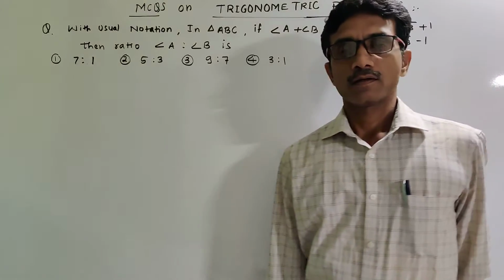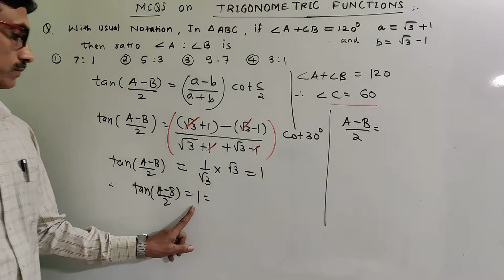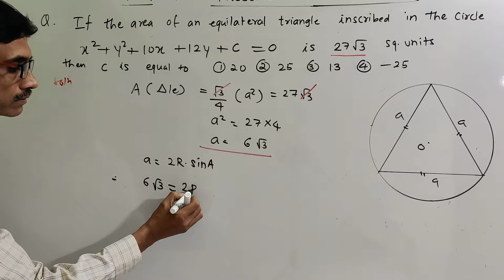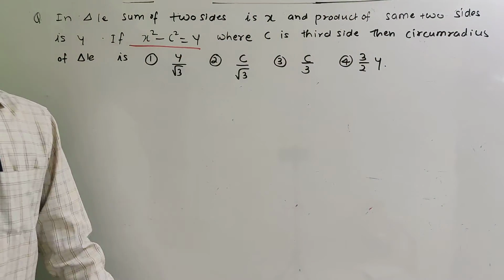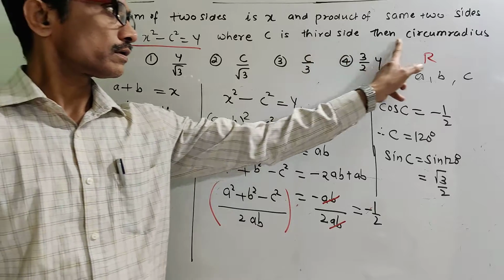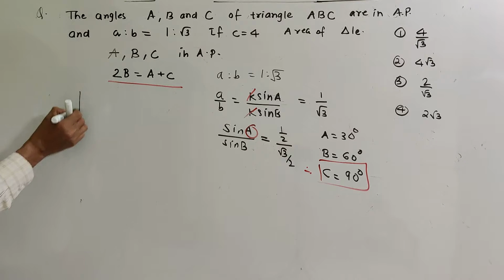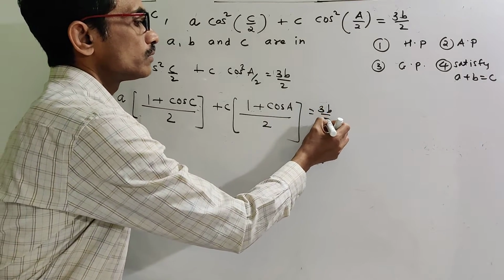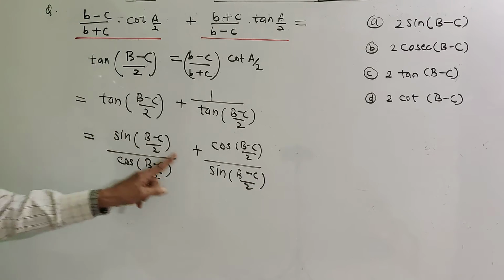Maths Class 12 MCQs on Trigonometric functions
In this video multiple choice questions for entrance exam on Trigonometric functions are done